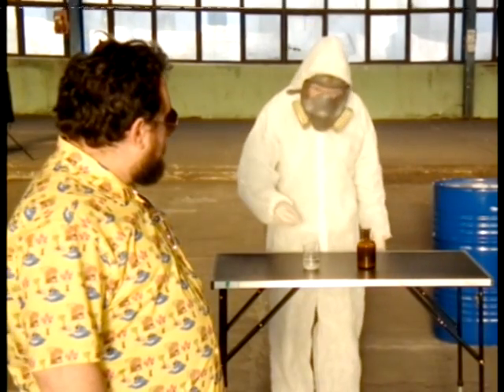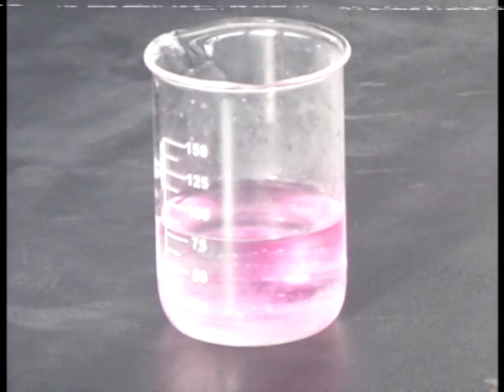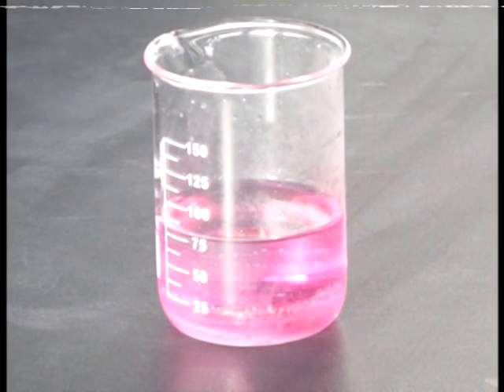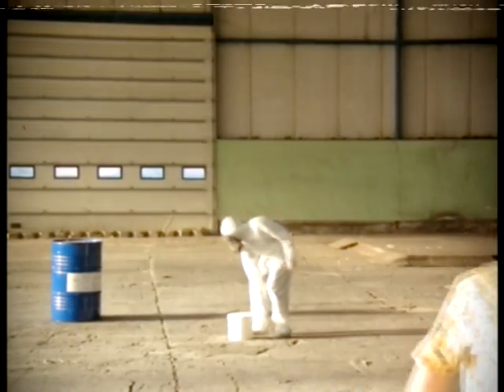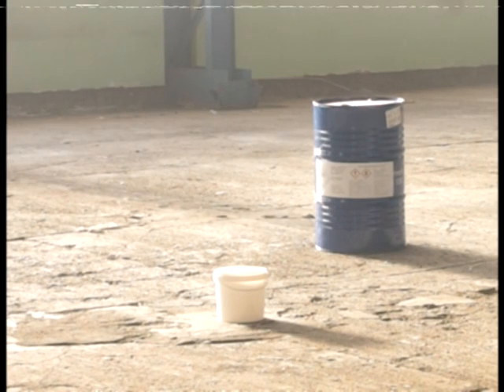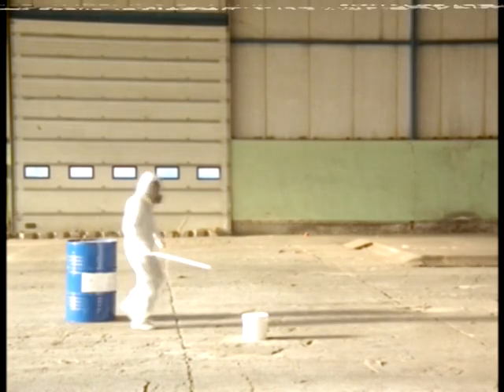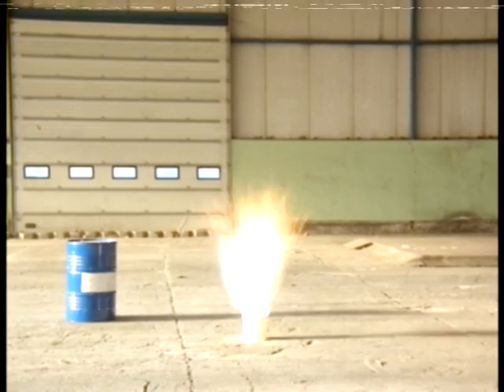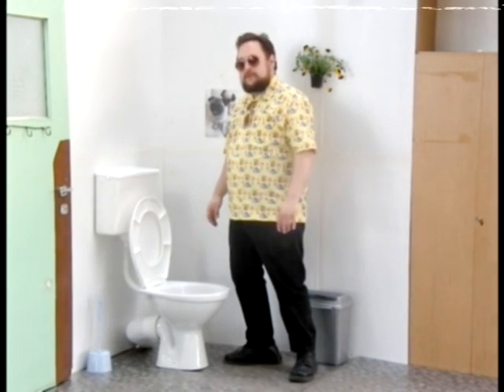S01E01: Sodium and exploding throne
For impatient: the action starts from 1:16

And remember, don't do this at home!